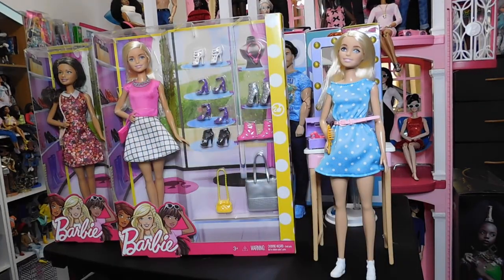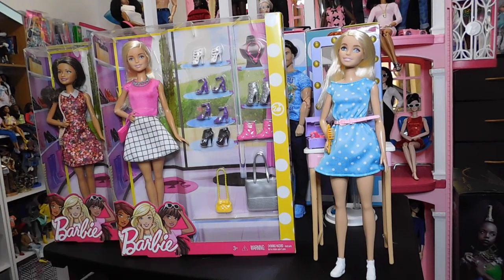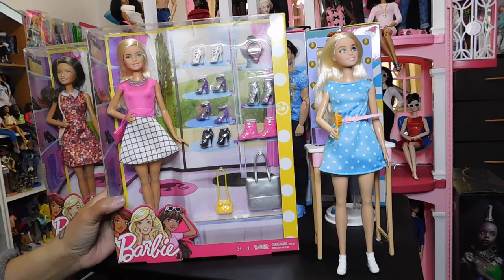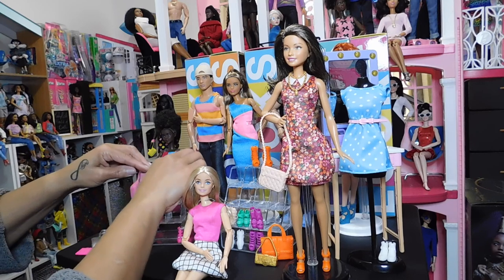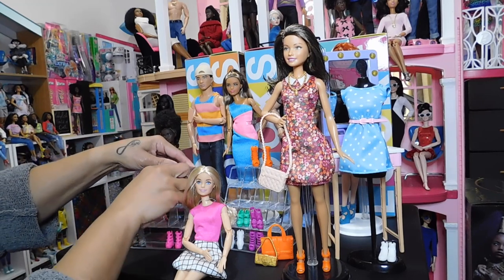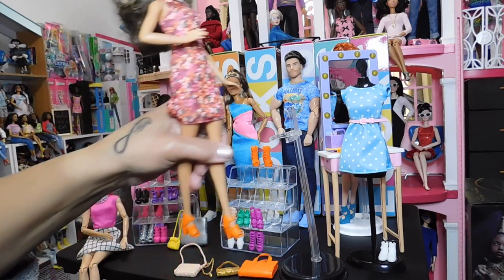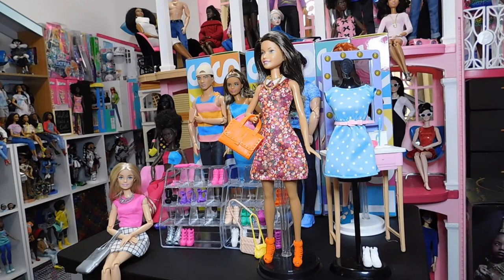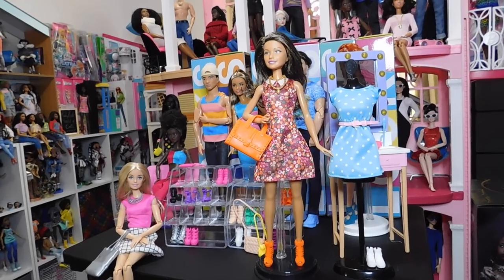Lets Unbox Barbie Shoe Sets & Talk Doll Collecting